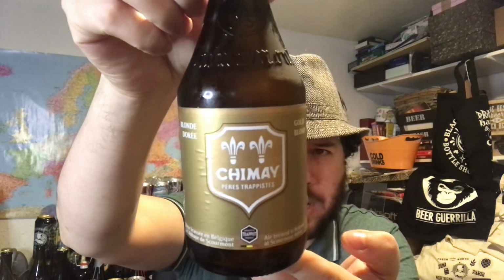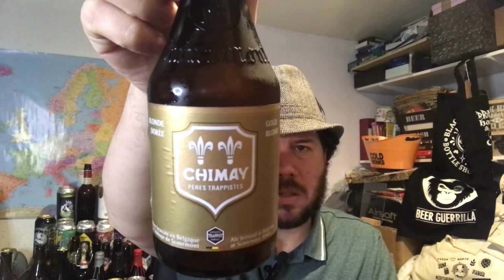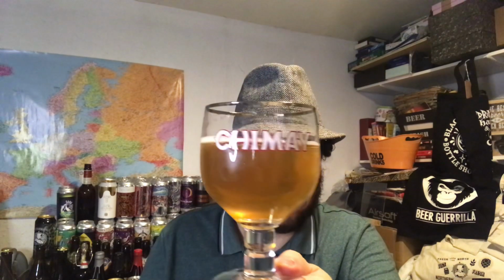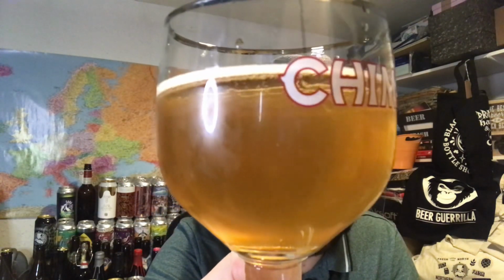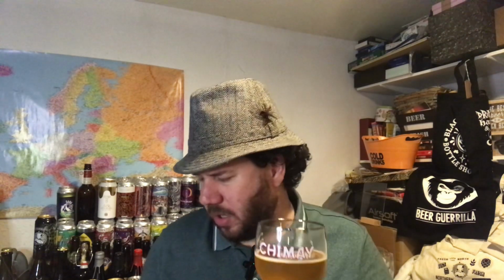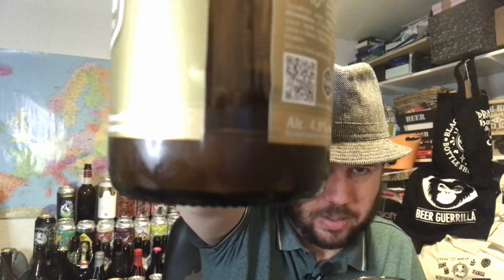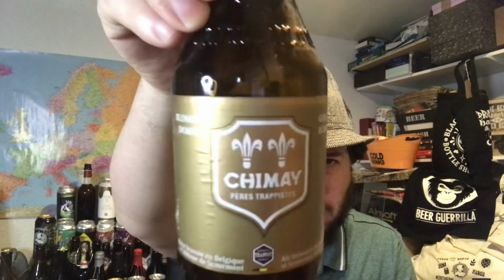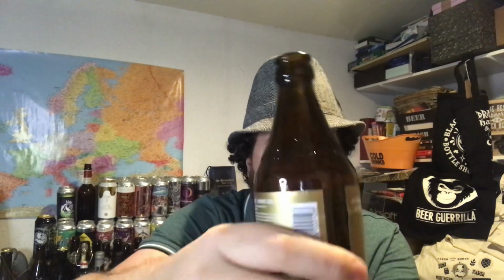Chimay Dorée (2022) - Patersbier